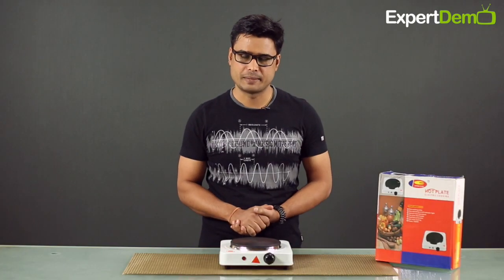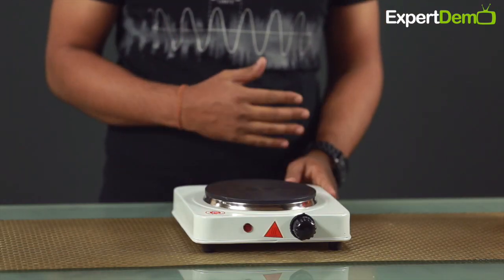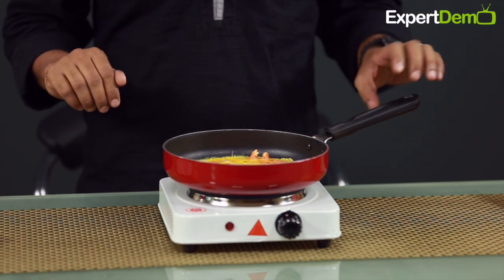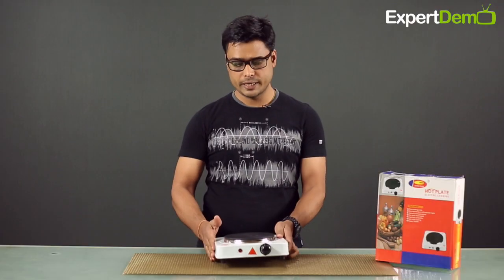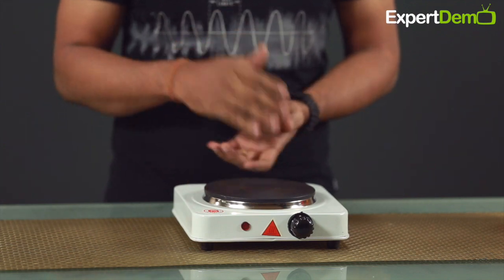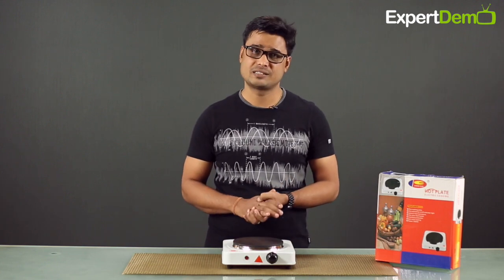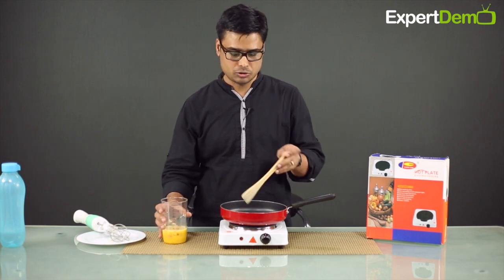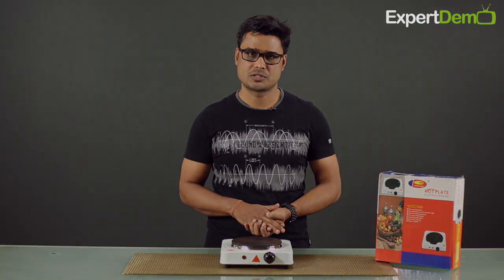Electric Hot Plate Cooktop: perfect alternate for your kitchen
Hi Doston, Is this video we will show you Electric Hot Plate Cooktop detailed demonstration and key features explanation. It is a good option for a backup cooking appliances in our kitchen. Whenever our gas is over we can use this products as this can be used for any kind of cooking.

Enjoy the product video and let me know the feedback in comment section bellow.